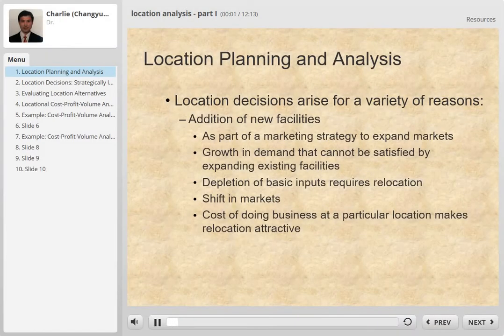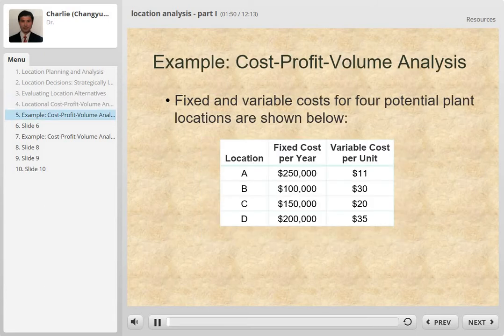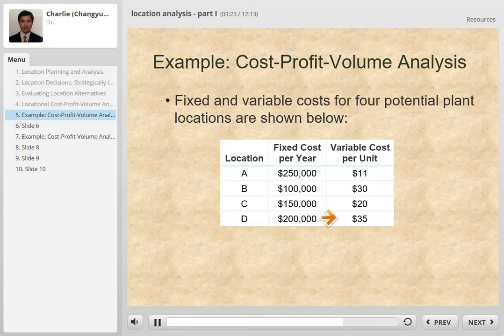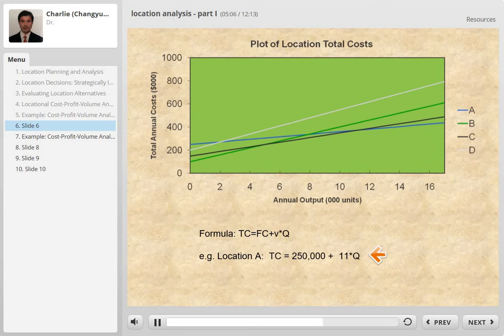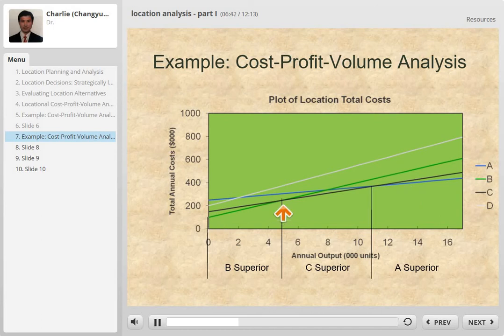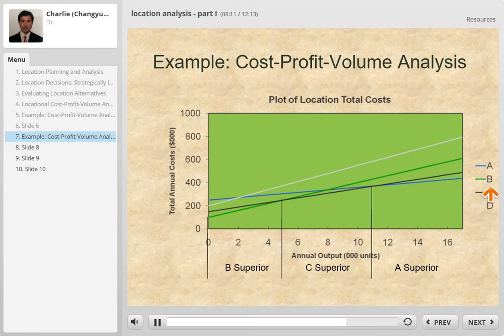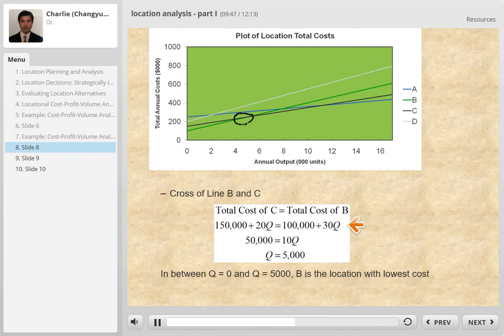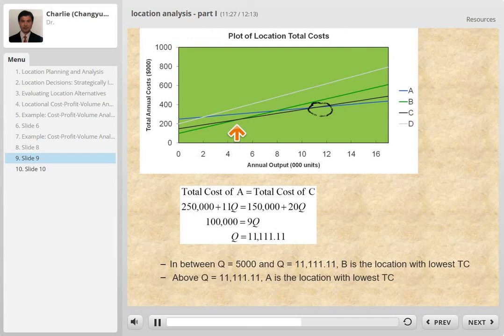Location analysis part I